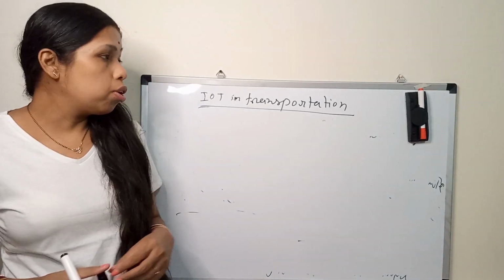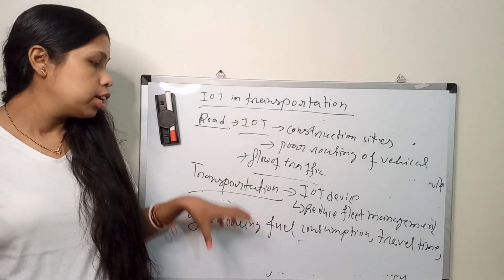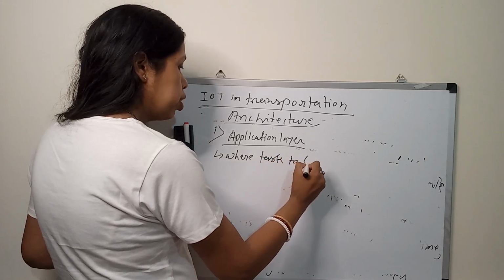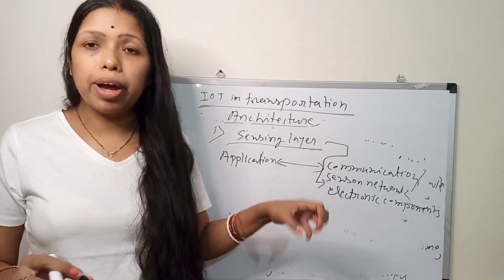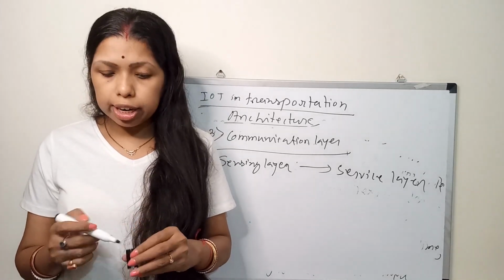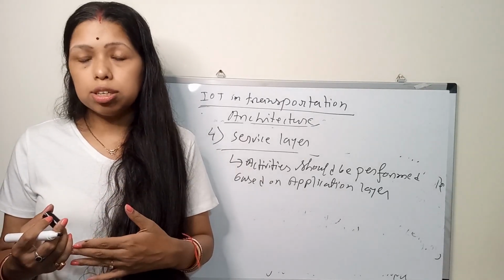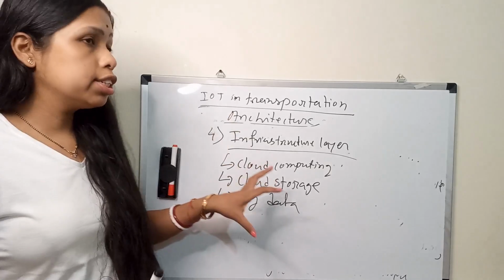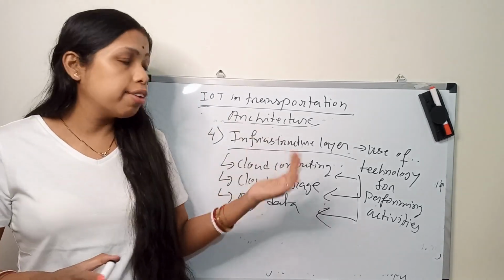IOT in transportation